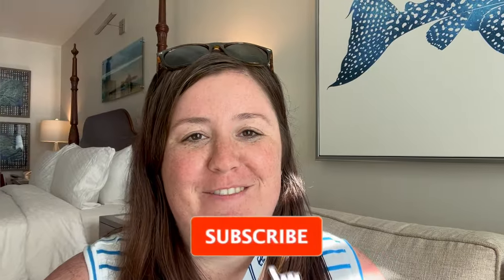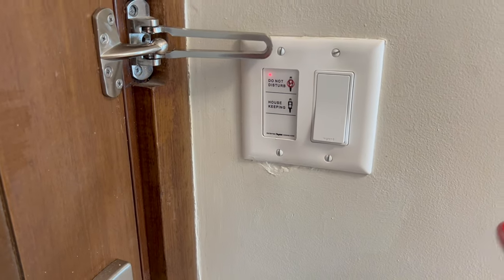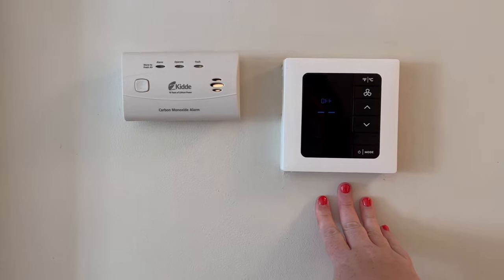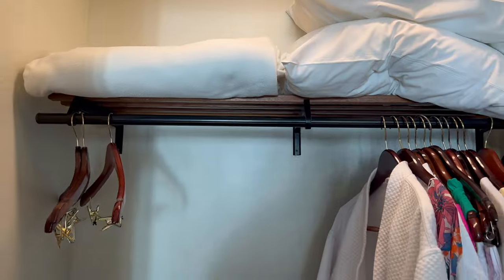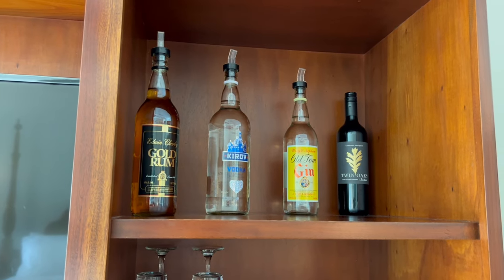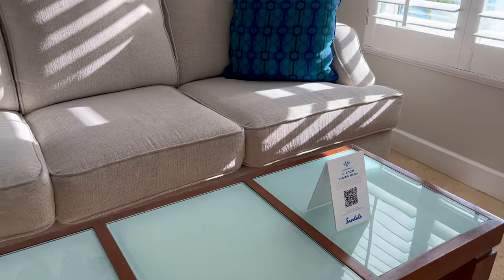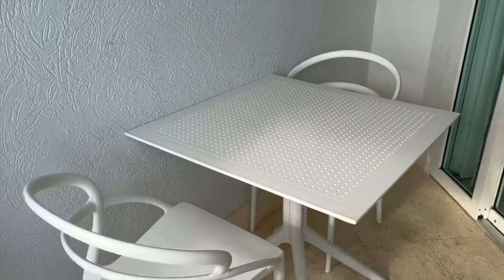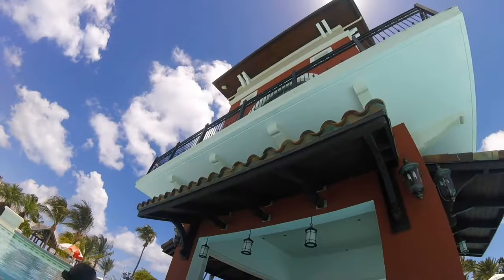Sandals South Coast Room Tour | Starlight Beachfront Club Level Junior Suite w/ Balcony Tub (DJS)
Let’s tour the Starlight Dutch Beachfront Club Level Junior Suite with Balcony Tranquility Soaking Tub, also known an DJS, at Sandals South Coast. (This room was called the Dutch Beachfront when we were there but it was since renamed).

This is a Club level room that comes with great perks like room service, concierge service, nightly turndown service, a full bar in room and access to the Club Sandals Lounge.

If you want to know more about the main differences between Sandals three room categories (Luxury, Club, Butler), check out this video, beginning at 0:46).